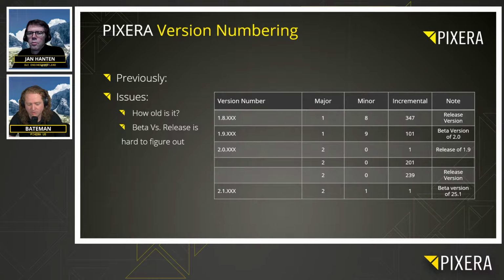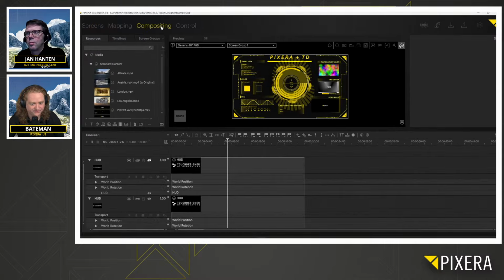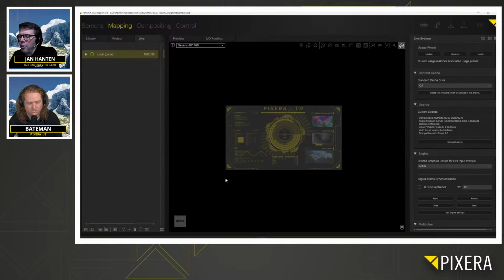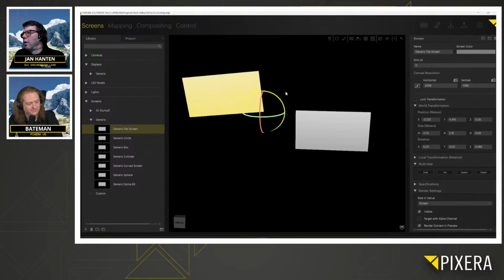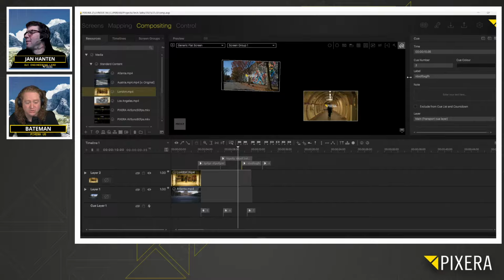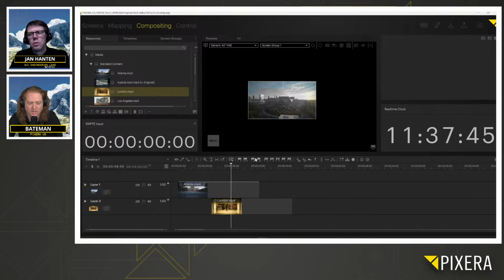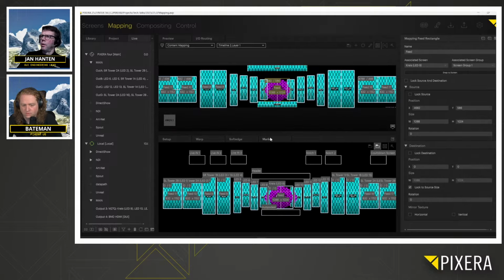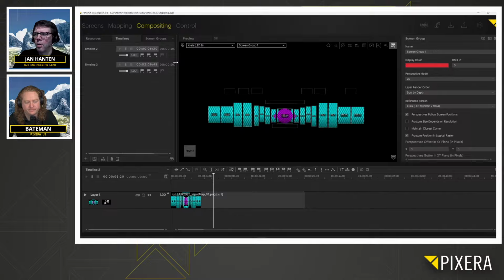PIXERA TechTalk with Jan Hanten of PIXERA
Join us as Jan Hanten and Bateman walk us through some new 25.3 features! Followed by a live QnA